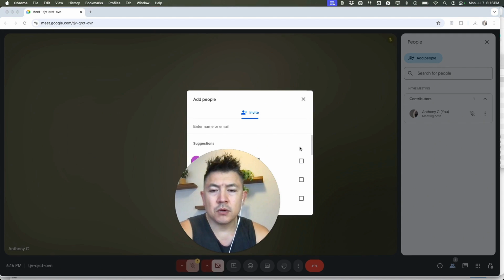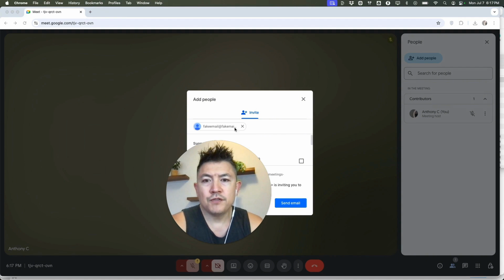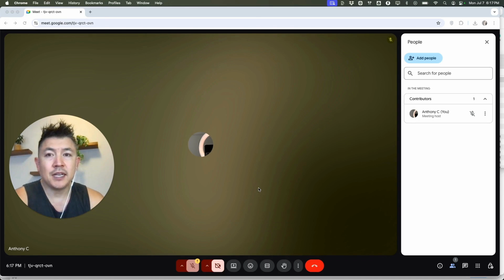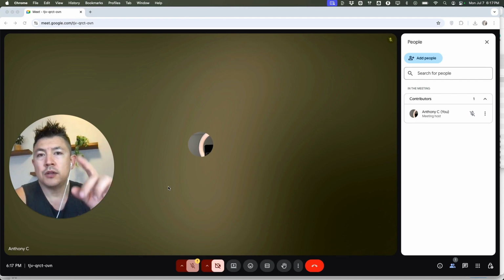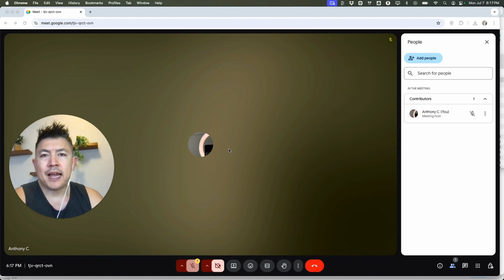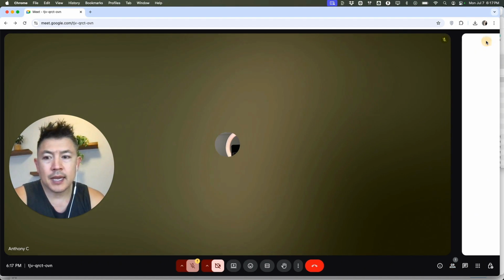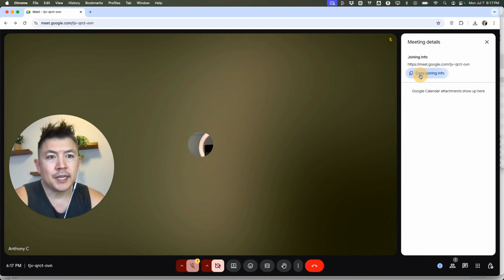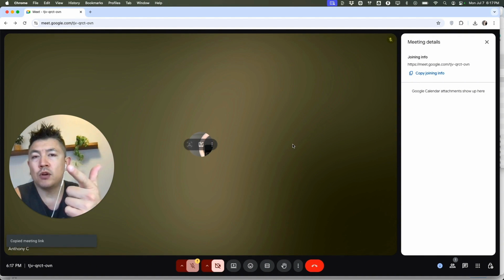✅ How To Invite Participants To Live Google Meeting🔴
Google Meet is a video conferencing platform developed by Google that allows users to host and join high-quality virtual meetings from any device. Google Meet offers secure, encrypted connections and easy calendar integration, allowing users to schedule and join meetings directly from Google Calendar or Gmail. Its simple interface and reliable performance make it a widely used tool for both professional and personal communication.